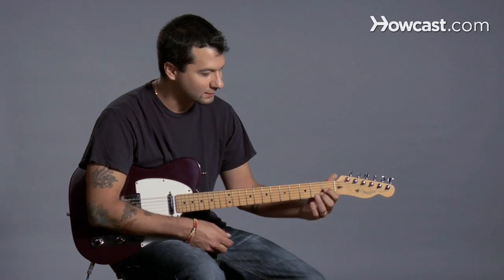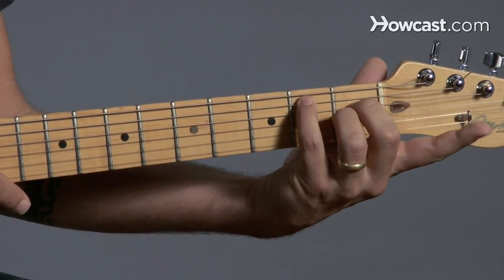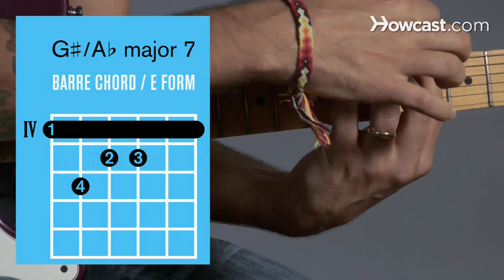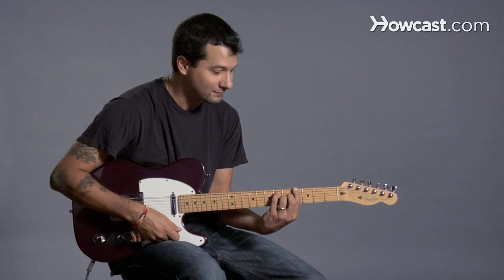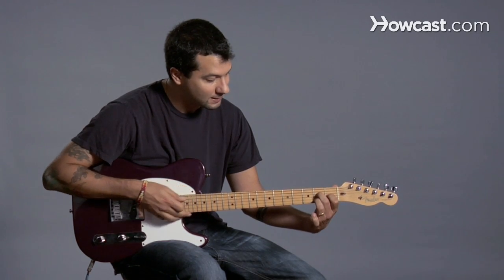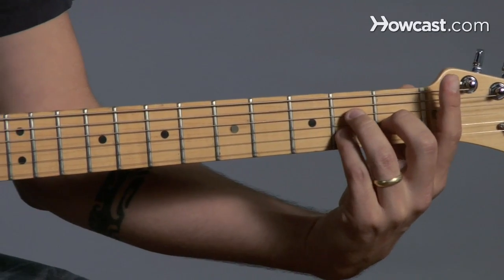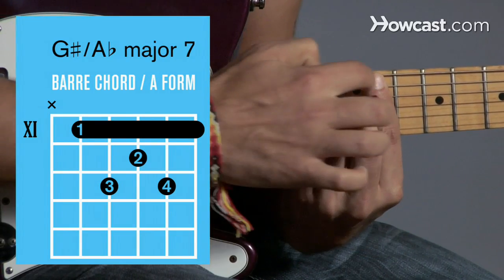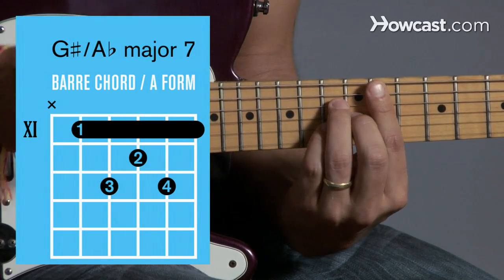A♭ Major 7 / G ♯ Major 7 Barre Chord | Guitar Lessons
New to guitar playing? Learn how to play barre chords in A Flat Major 7 / G Sharp Major 7 in this guitar lesson from Howcast. The step-by-step instructions make it easy.

Ok next is G sharp major 7 or A flat major 7. Same difference. What we're going to do is we're going to take an E major 7 shape, or open chord. We're going to switch our fingers around so we have the first finger free. And then what we're going to do is we're going to move that to the fourth fret. Why the fourth fret? Well, that's where G sharp is, or A flat. So here's G sharp or A flat, and here's my major 7 shape. So that's G sharp major 7 or A flat major 7. Then you can also do it with an A shape, an A form. So here's my original chord. And so what I'll do again is change that so my first finger is free. And in this case, in order to find G sharp, I have to go all the way to the eleventh fret. So here I am at the eleventh fret. That's G sharp or A flat. And then here's my major 7 form. And you have G sharp major 7 or A flat major 7 as a barre chord.